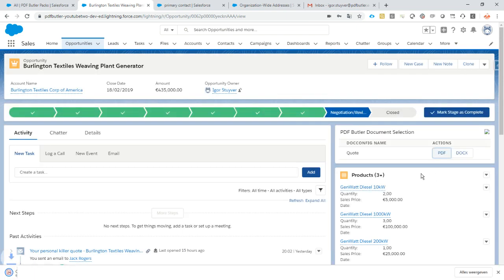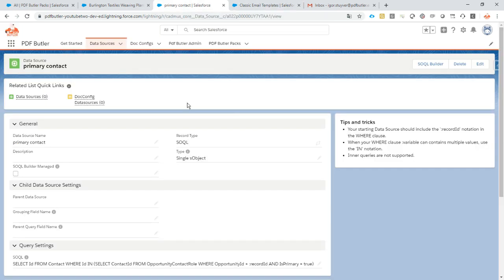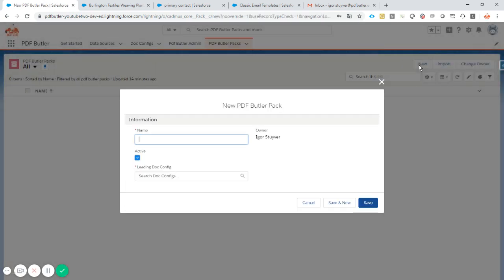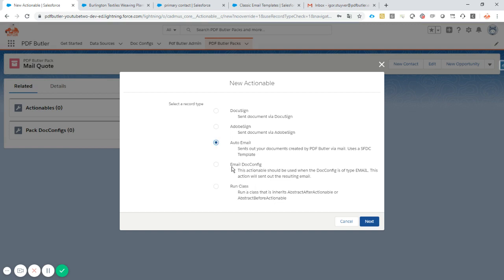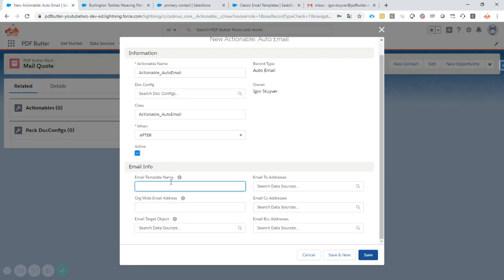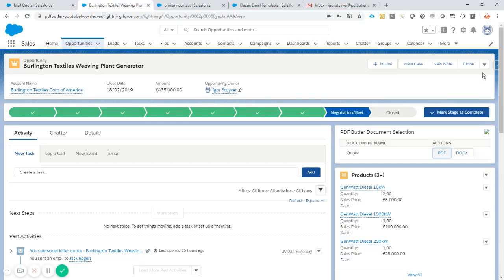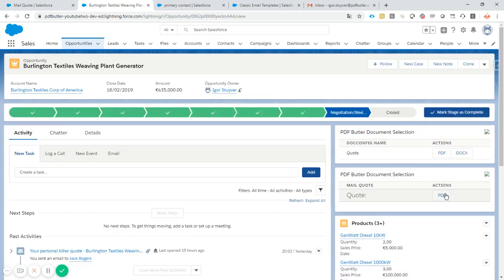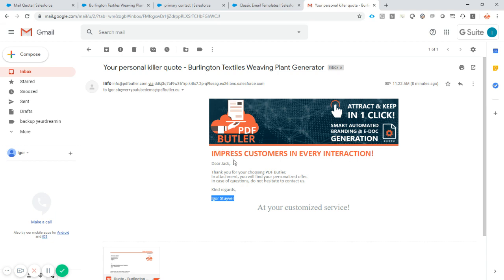AutoEmail Actionable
Use a Salesforce Email Template to automatically sent out a mail with your document attachted